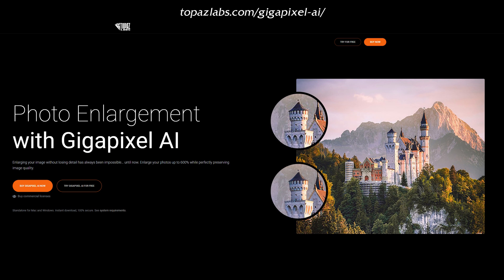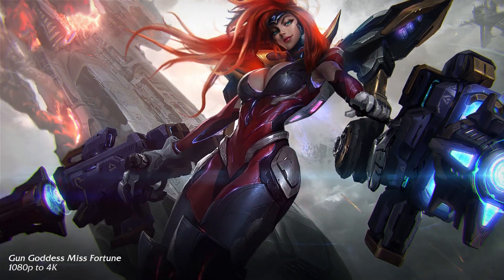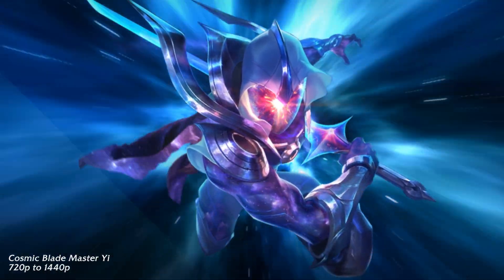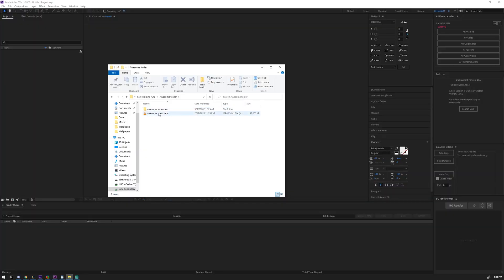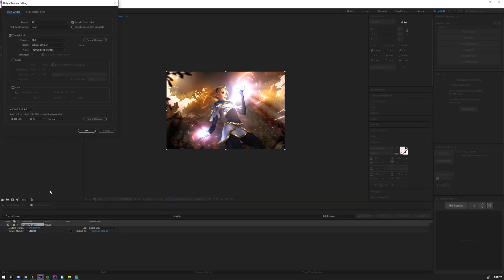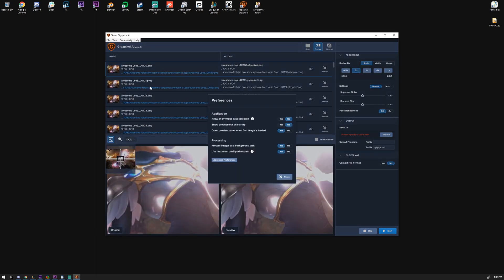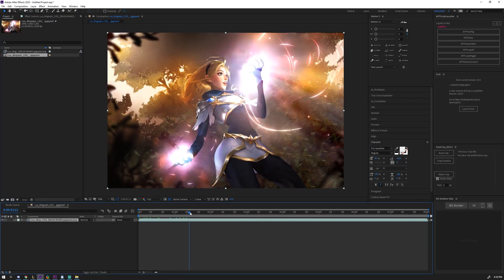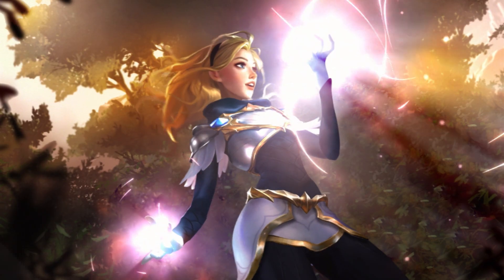Upscaling Tutorial - Topaz Gigapixel AI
Hey guys, i've found the solution for all of your issues, in case you have favourite login screen from Riot but they're really old and low res. With this trick you can get them upscaled to 4K without losing too much of the quality, as long as you're using their official loops from the "League Displays" official application.

You can try Gigapixel for 30 days for free over here without any restriction:

0:00 - Introduction
0:41 - First results
1:00 - Tutorial
1:52 - Conclusion
2:24 - OPHEEEEEEELIIIIIIIIAAAAAA